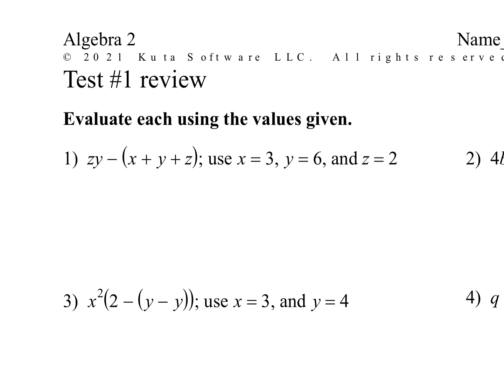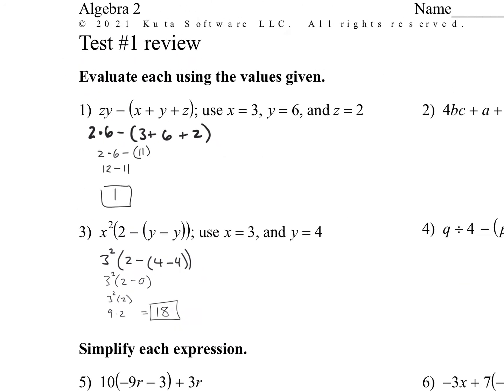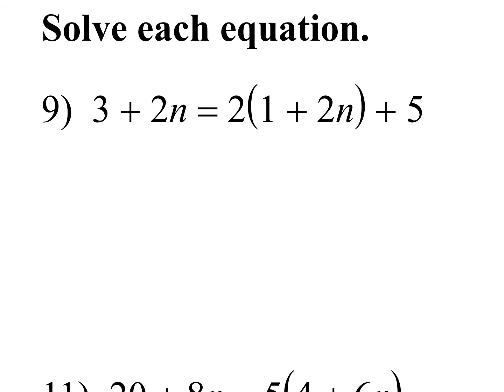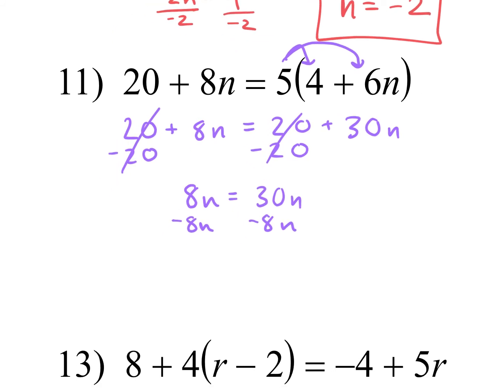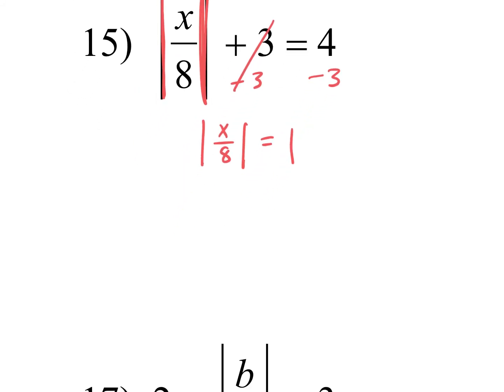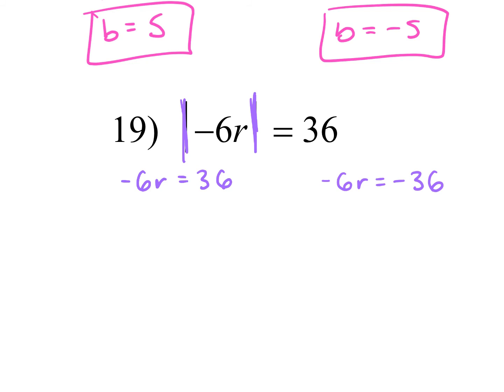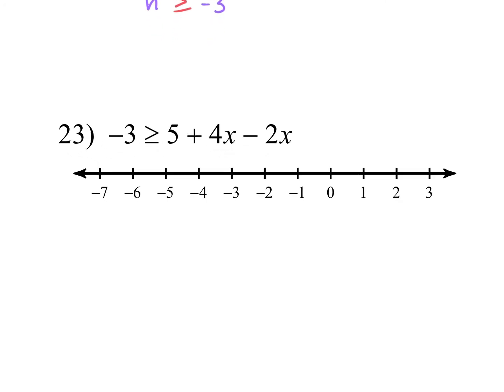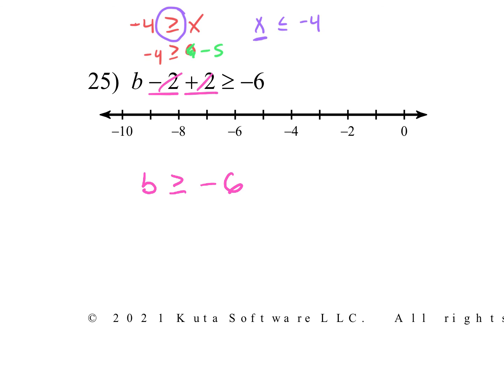9.3 alg2s test #1 review ODDS